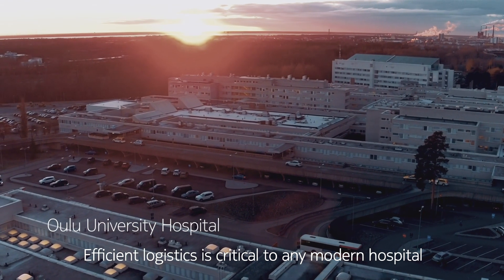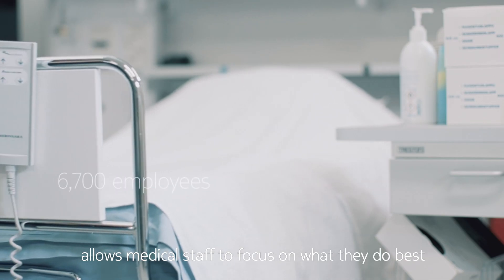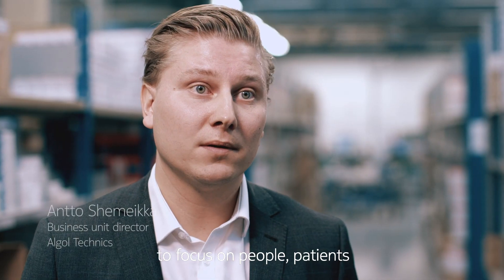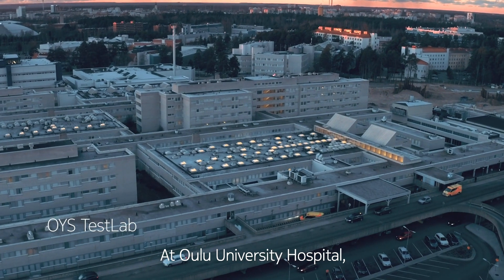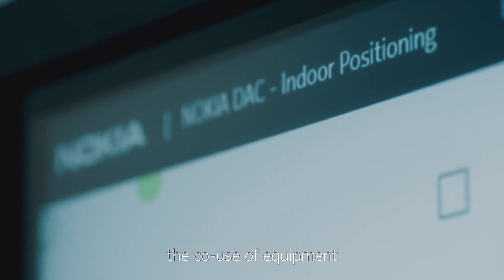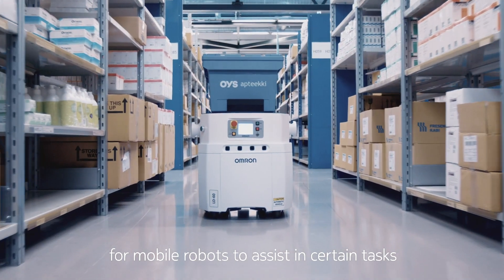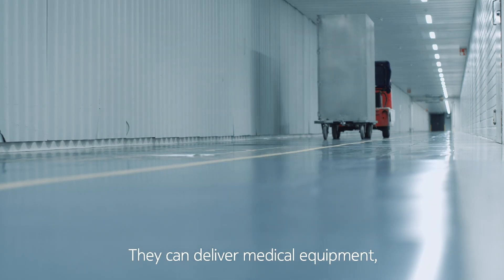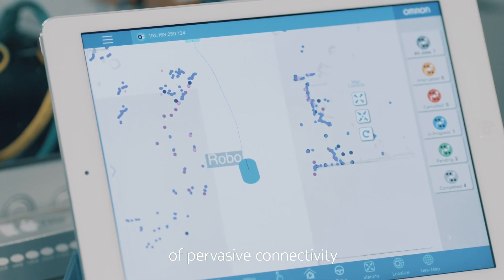More time for people – Oulu University Hospital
Efficient logistics is critical to any modern hospital. Beds, food, medicines and advanced equipment must be in the right place at the right time. Robots let personnel focus on care and High Accuracy Indoor Positioning can help them locate and track beds, wheelchairs and other equipment in real time.